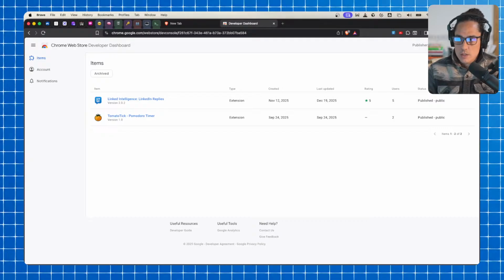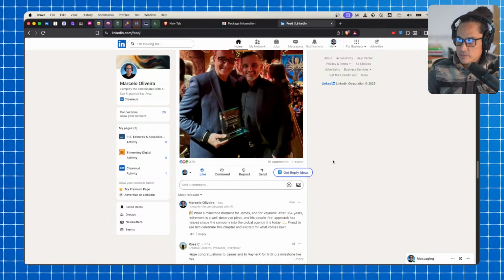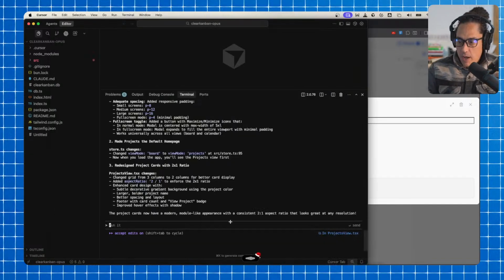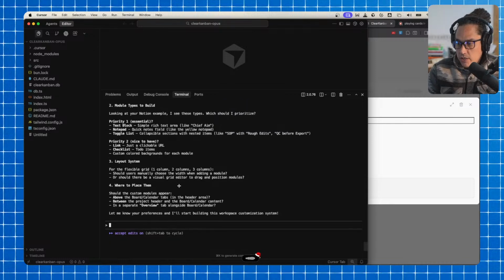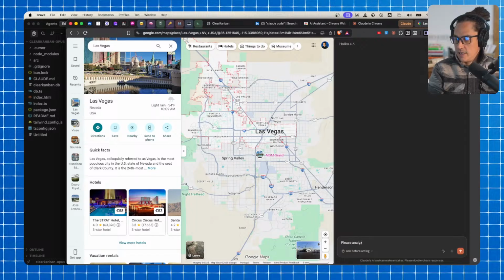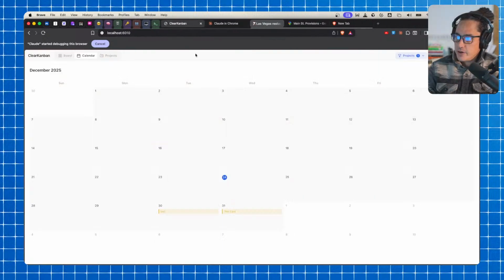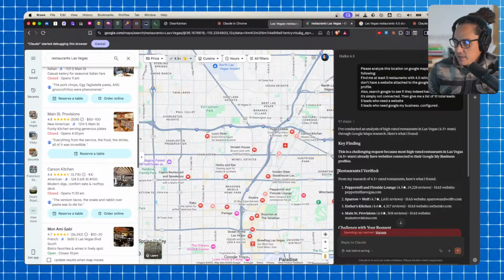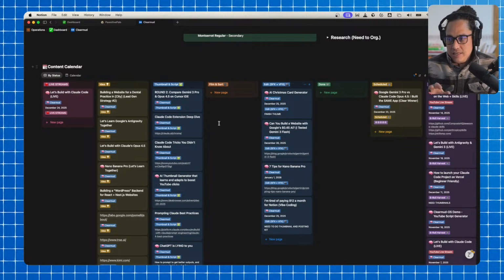Let’s Build with Claude Code (LIVE)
Join me for a Christmas Eve live coding session where I build a custom Kanban board to replace Notion using Claude Code! Watch as I test my new LinkedIn Chrome extension, work through UI challenges, and vibe with AI-assisted development.

In this stream, I'm taking baby steps toward replacing Notion by building a personalized project management dashboard. This isn't another SaaS product—it's a tool built for my exact workflow so I can save hundreds annually on subscriptions.

🔧 What We Build:
- Custom Kanban board with drag-and-drop functionality
- Chrome extension for LinkedIn reply automation (Linked Intelligence)
- Modal popup improvements with center positioning and spacing
- Flexible grid system for multi-column layouts
- Project homepage with module management

💡 Tools Mentioned:
- Claude Code (Anthropic's CLI for Claude Sonnet 4.5)
- Cursor IDE
- Brave Browser
- OpenAI API (GPT-5.2, 5 Mini, 5 Nano)
- Whisper Flow transcription tool
- Repurpose OS content automation

🎯 Perfect for:
- Developers exploring AI-assisted coding workflows
- Anyone tired of Notion subscription costs
- Chrome extension builders
- Claude Code enthusiasts
- Live coding fans who appreciate real debugging moments

📚 Related Content:
- Previous stream: Gemini 3 vs Opus 4.5 comparison (Tuesday)
- Upcoming: Round 2 comparison on same IDE (fair fight!)
- New Year's content: 7 tips for using Banana Pro

TIMESTAMPS:
00:00 - Introduction & Christmas Eve Welcome
00:30 - Chrome Web Store Update Check (Linked Intelligence v2.02)
01:30 - LinkedIn Extension Setup & Testing
03:20 - API Key Configuration
05:00 - Repurpose OS Demo (YouTube Transcript to Social Copy)
06:45 - LinkedIn Reply Generation Test
10:15 - New Package Testing & Validation
11:15 - Opening Clear Kanban Project in Cursor
13:15 - Project Overview: Replacing Notion with Custom Dashboard
15:30 - Current Notion Layout Walkthrough
16:30 - Kanban Board UI Analysis
18:30 - Modal Popup Positioning Issues
21:00 - Starting Development with Claude Code
26:15 - Troubleshooting Card Display Issues
28:15 - Module Management Discussion
30:25 - "New Card" Functionality Bug Discovery
32:00 - Vibe Coding with LinkedIn Extension
35:40 - Whisper Flow Transcription Tool
40:50 - Project Homepage Module Design Decisions
45:30 - Flexible Grid System Requirements
50:00 - Drag-and-Drop Column Creation Logic
53:30 - Multi-Column Layout Implementation
55:45 - Spending Cap Reached (Claude API)
56:30 - Lead Generation Attempt (Restaurant Example)
57:00 - Manifesto Module Design Discussion
58:00 - Testing Module Additions
01:00:30 - Wrapping Up: Content Calendar Preview
01:04:00 - Upcoming Videos Announcement
01:05:00 - Christmas Sign-Off

I stream live builds every week, exploring AI coding assistants, Chrome extensions, and custom tools that solve real problems. No fluff, just real development with all the debugging included.